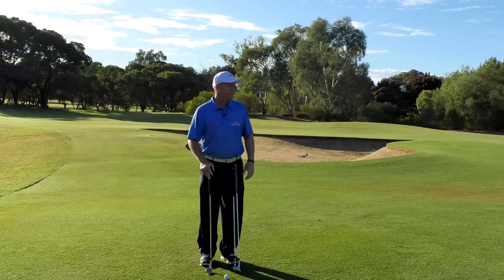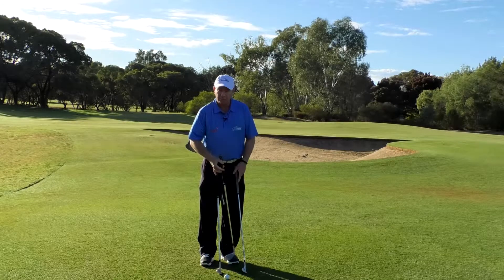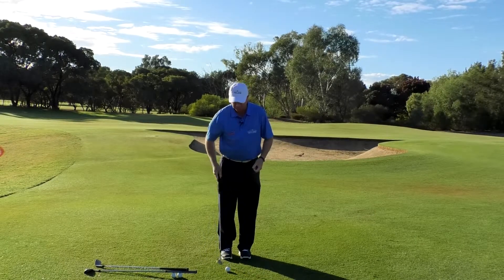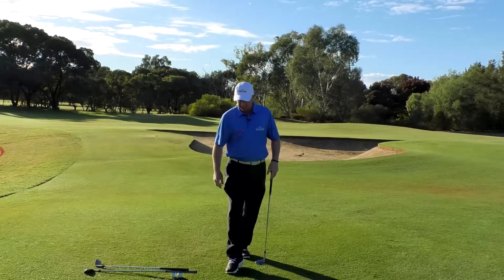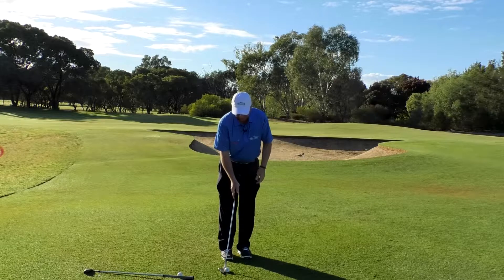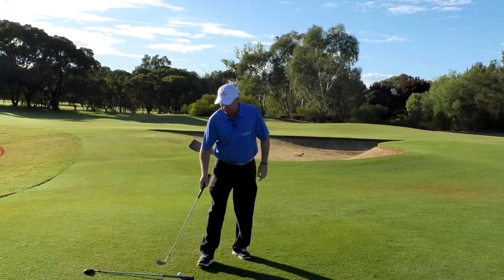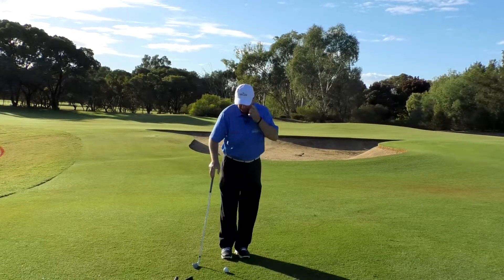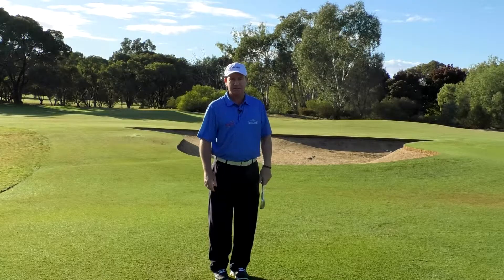How To Judge Your Chipping Distance and Club Selection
Learn how to judge your chipping distance and club selection with Murray Downs Golf & Country Club Head Golf Professional Shane McHenry